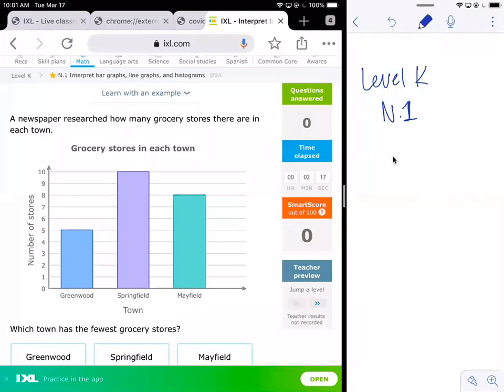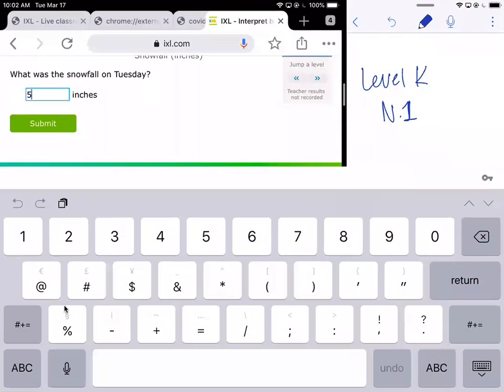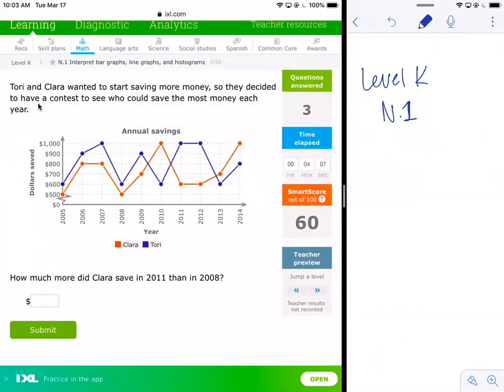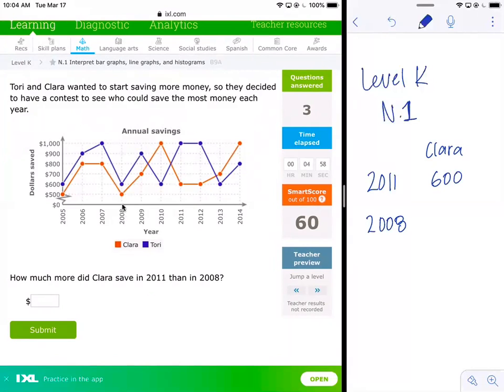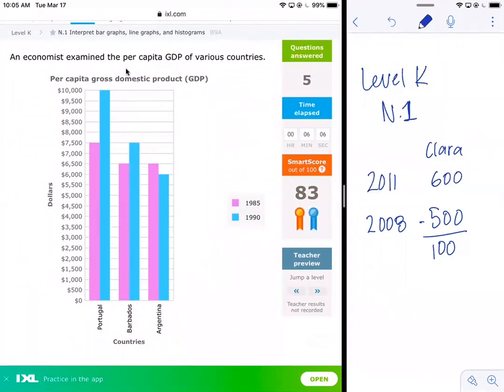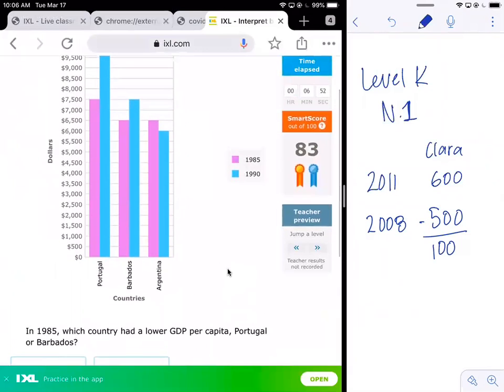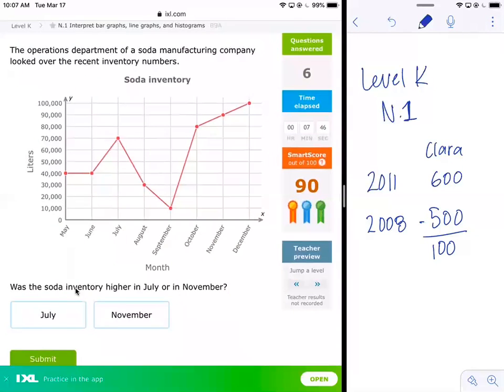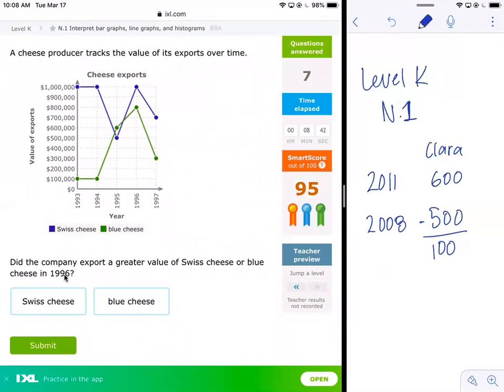IXL Help Video K.N.1